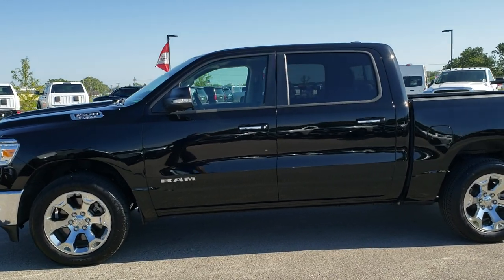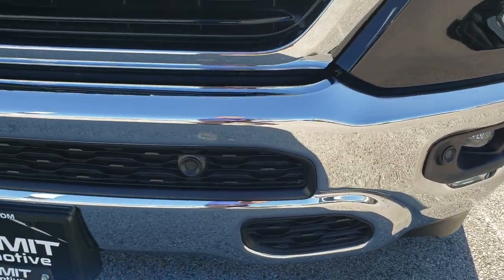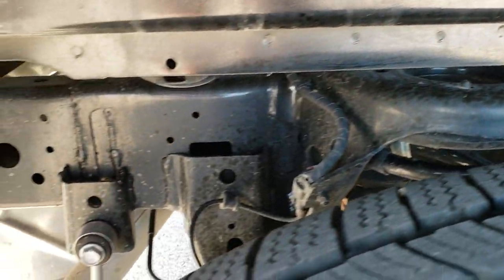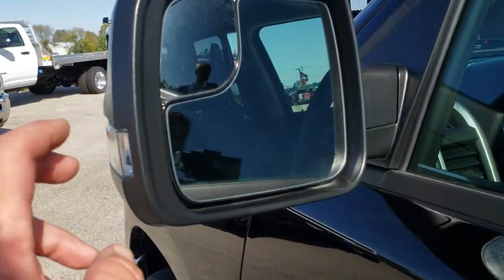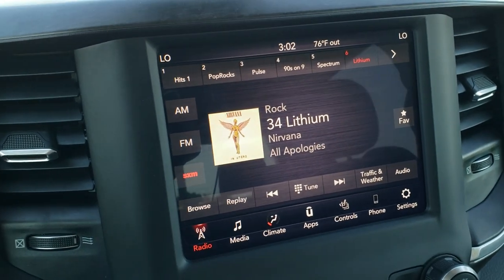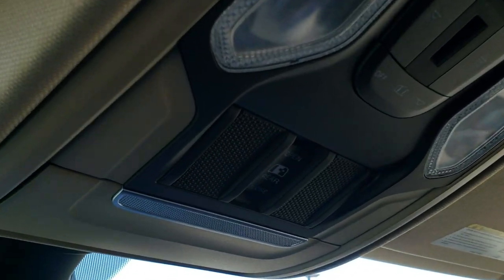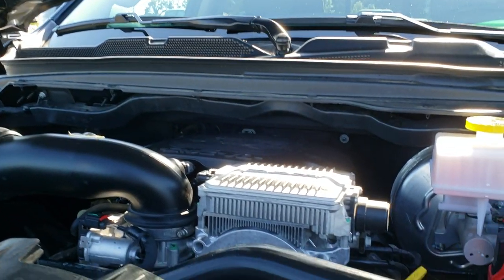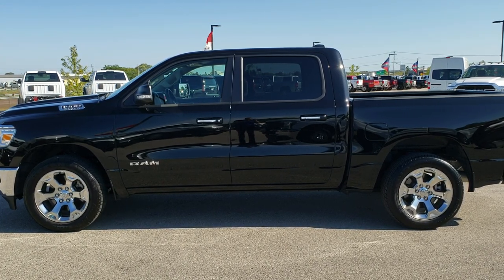2019 RAM 1500 CREW BIG HORN LEVEL 2 ETORQUE WALK AROUND REVIEW SOLD! 9T231A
We did a walk around review of this 2019 Ram 1500 Big Horn Level 2 in Diamond Black Metallic.

STOCK: 9T231A
PRICE: $37,499
MILES: 6,951
MAKE: RAM
MODEL: 1500
VIN: 1C6SRFFT4KN7755619
LOCATION: FOND DU LAC OSHKOSH WISCONSIN, 54937 TRUCKS ON 41

1 OWNER! CLEAN TITLE HISTORY! 5.7 Liter OHV V8 Hemi with Multiple Displacement System MDS Engine, eTorque Technology, 395 Horsepower, Full Four Door Crew Cab, Short Box 5 Foot 7 Inch 5' 7" Shortbox, Big Horn Package, 8 Speed Automatic Transmission, 4x4 Push Button Four Wheel Drive 4WD, Reverse Backup Camera Rearview Camera, Dual Rear Exhaust, Start / Stop Technology Start/Stop, Power Driver's Seat, Dual Heated Seats, Gray Cloth Seats, Bucket Seats, Full Towing Package with Receiver Trailer Hitch, Wiring and Transmission Cooler Tow Package, Heated Power Fold-in Power Mirrors with Built-in Directional Signals with Drivers Side Blind Spot Mirror, Electronic Stability Control Traction Control ESC, 3.21 Gears, Nexen Roadian HTX 275/55 R20 Tires, 20 Inch Rims Premium Wheels, Factory Alloy Premium Rims with Chrome Covers, Four Wheel Disc Brakes, Bedrail Covers, Fog Lights, Sonar with Front and Rear Bumper Sensors, Easy Fuel Capless Fuel Fill, Locking Tailgate, Chrome Tipped Exhaust, AM / FM Radio Tuner, Sirius/XM Satellite Radio Capabilities Sirius / XM, CD Player, Uconnect (R) 8.4 AM/FM System 8.4 Inch Touchscreen with AM/FM, 7-Inch Multi-View Display, U Connect Hands Free Bluetooth Hands-Free Phone System Blue Tooth, Android Auto Compatible, Apple Car Play Compatible, Auxiliary MP3 Jack Portable Audio Connection, USB C Jack, USB Jack Portable Audio Connection, Keyless Entry System, Push Button Start, Power Sliding Rear Window Rear Window Defroster, Adjustable Height Seatbelts, Driver and Passenger Front Air Bags, L.A.T.C.H. Child Safety System, Side Curtain Air Bags SRS Safety Restraint System, Heated Steering Wheel Multi-Function Steering Wheel Controls, Homelink System with Three Programmable Buttons for Garage Doors, Lighting Systems & Security Systems, Compass, Outside Temperature Display and Mileage Display, Dual Multi-Zone Climate Control , Power Adjustable Pedals, Factory Floormats, Woodgrain Dash And Door Trim, Air Conditioning AC, Cruise Control, Power Locks, Power Windows, Automatic Headlights Autolamp, Tilt/Telescope Steering Wheel, 115V / 400W Deck Mounted AC Power, 3 Year / 36,000 Mile Remaining Factory Bumper to Bumper Warranty, Whichever comes first, 5 Year / 60,000 Mile Remaining Powertrain Factory Warranty, Whichever comes first, Diamond Black Crystal Pearlcoat, ONE OWNER! CLEAN AUTOCHECK! Very very clean inside and out! This is one of the sharpest 2019 Ram 1500 crewcab shortbox 1/2 ton trucks on our lot! Make your move before this super clean 4wd is gone!

STOCK: 9T231A
PRICE: $37,499
MILES: 6,951
MAKE: RAM
MODEL: 1500
VIN: 1C6SRFFT4KN7755619